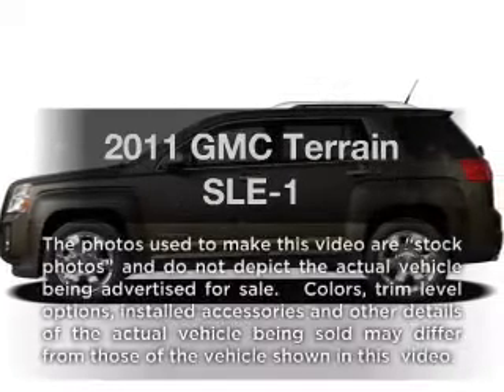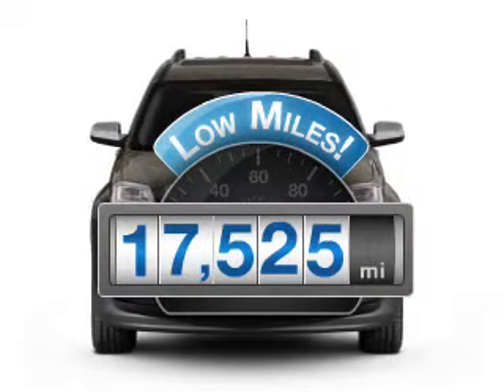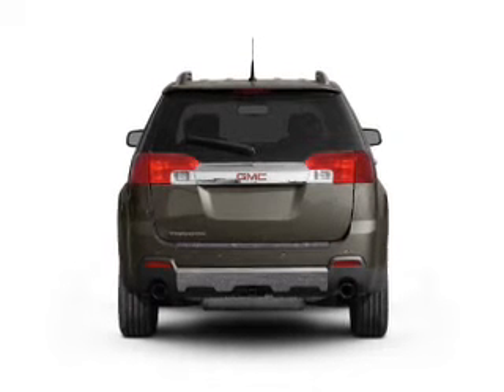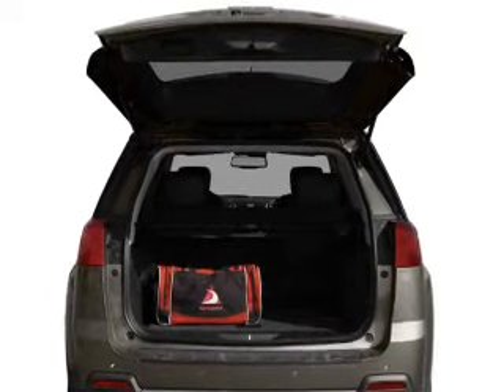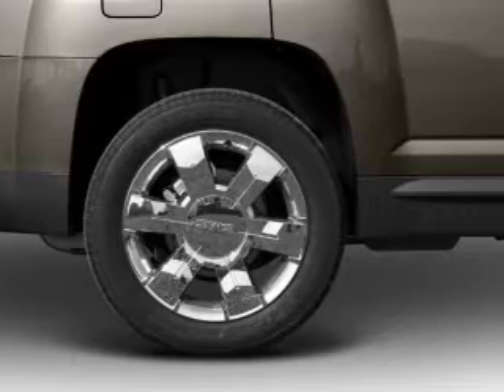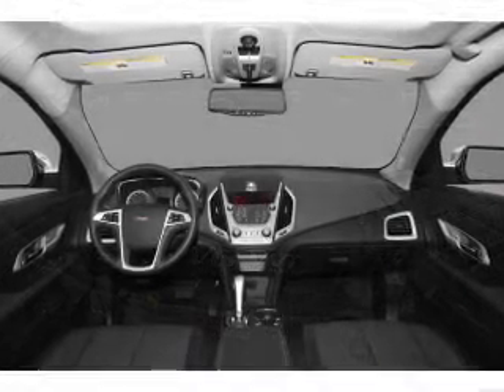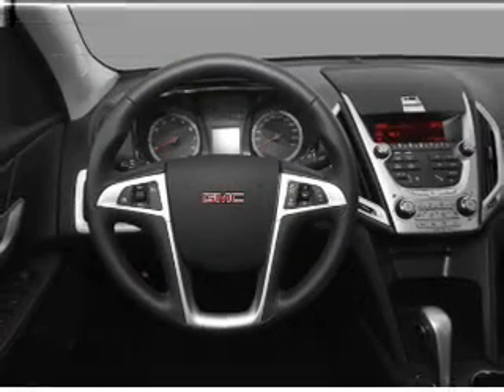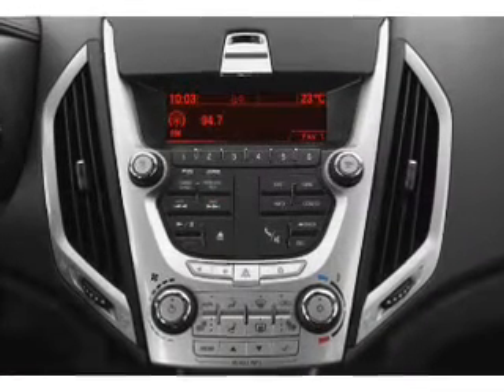2011 GMC Terrain - Tempe AZ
Year: 2011
Make: GMC
Model: Terrain
Trim: SLE-1
Engine: 2.4 liter inline 4 cylinder 16 valve
Transmission: 6-Speed Automatic
Color: Gold
Mileage: 17525
Address:
5210 South McClintock Dr